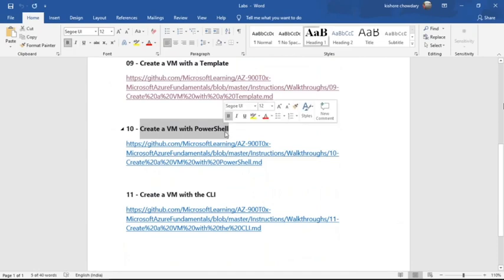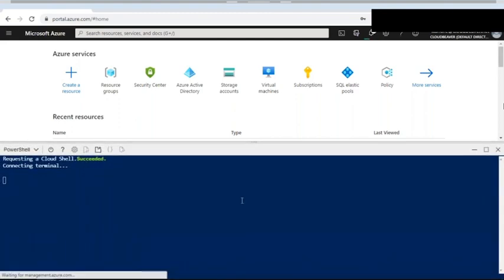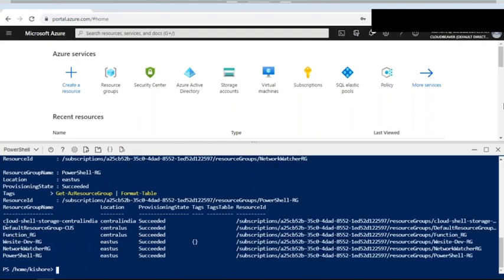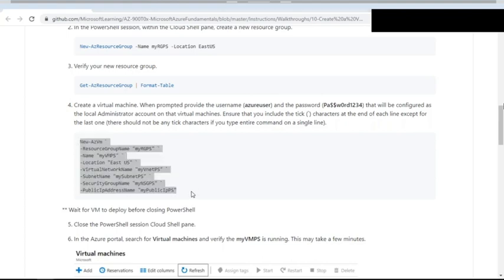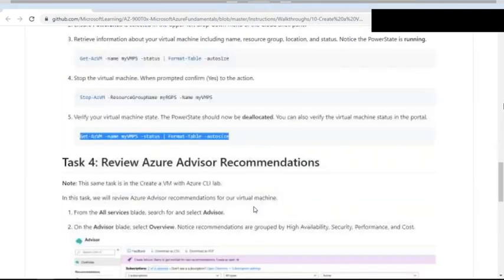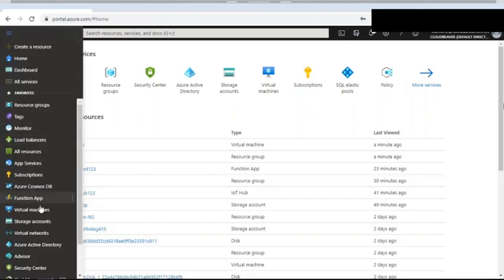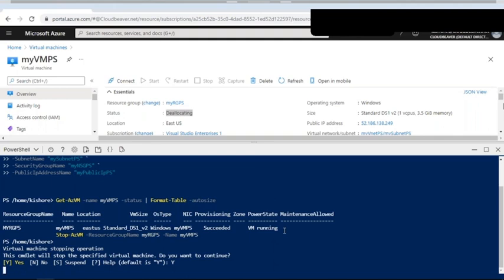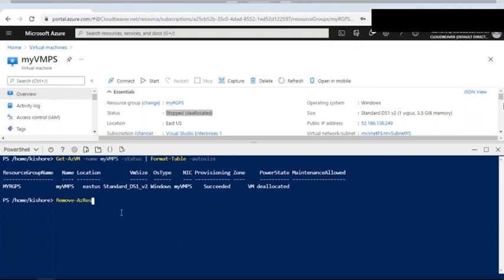Create a VM with PowerShell